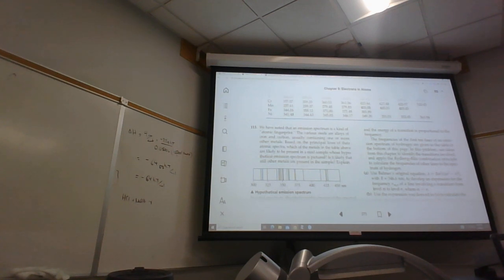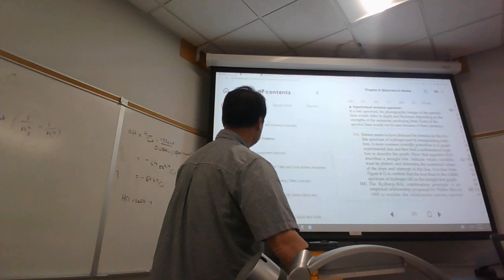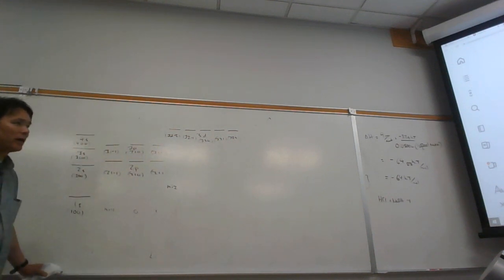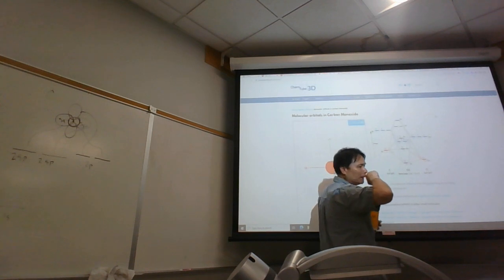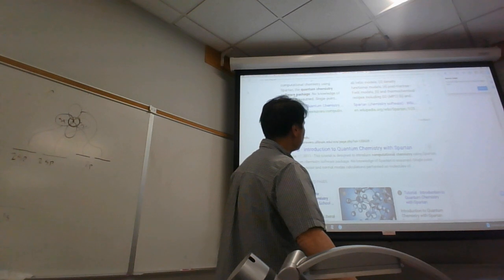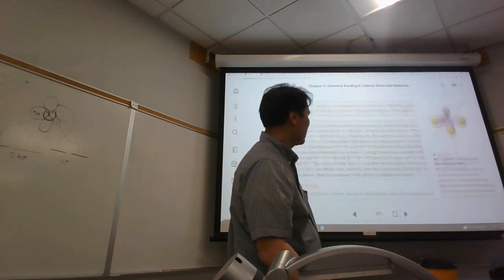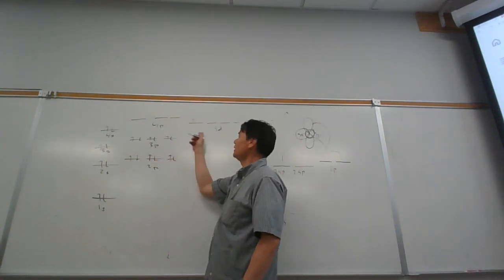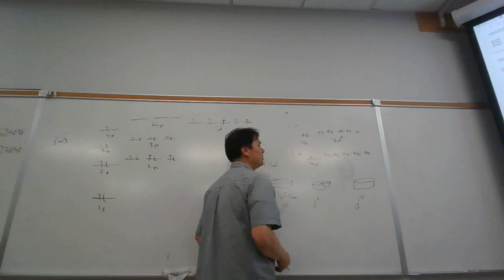Chem 1A 1232 050923